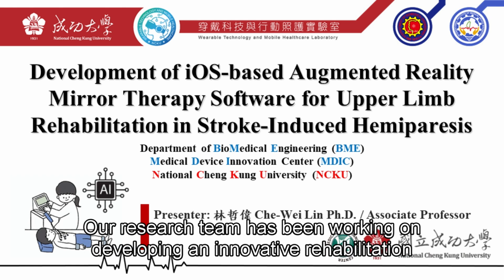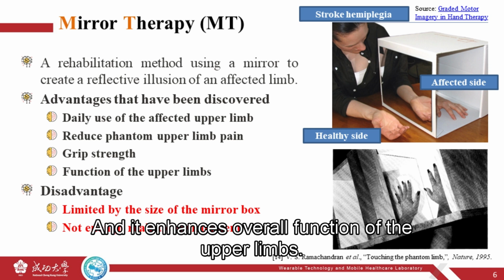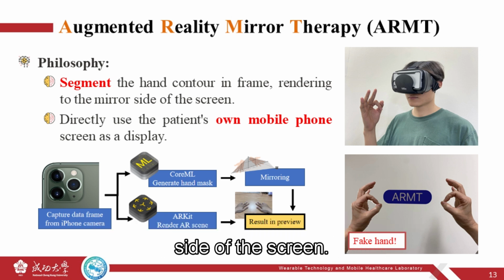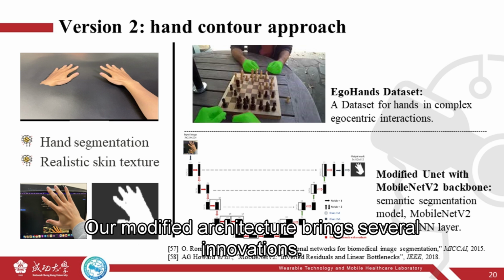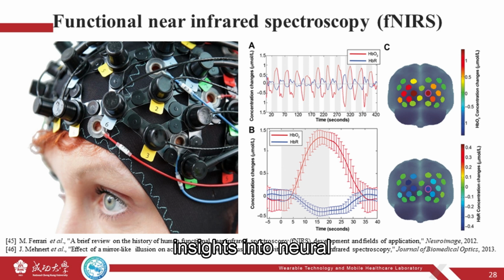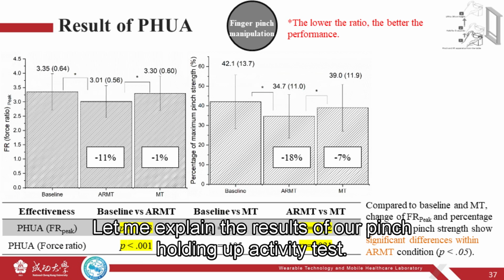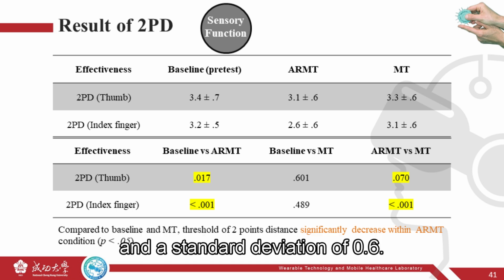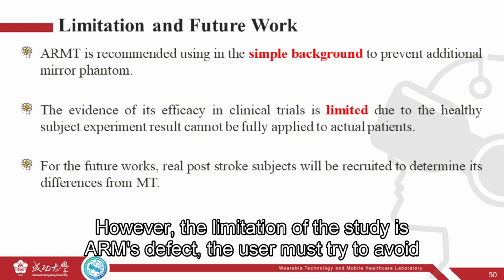3-1-Development of iOS-based ARMT Software for Upper Limb Rehabilitation